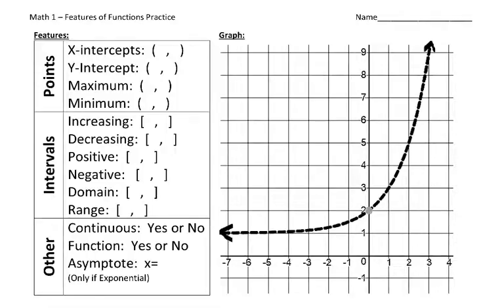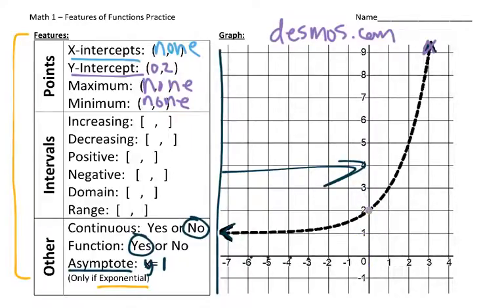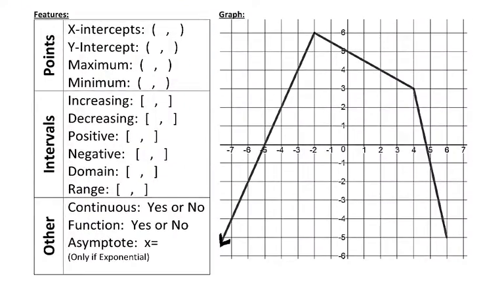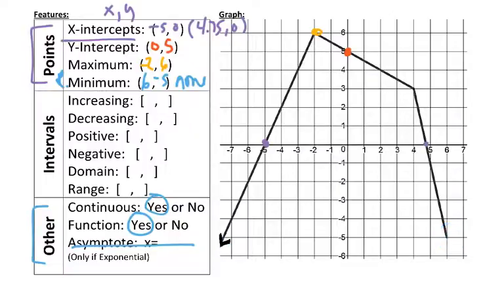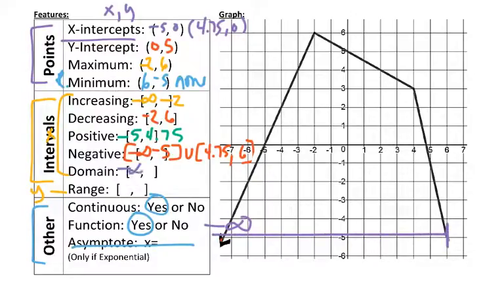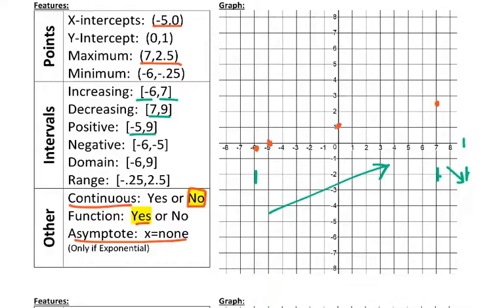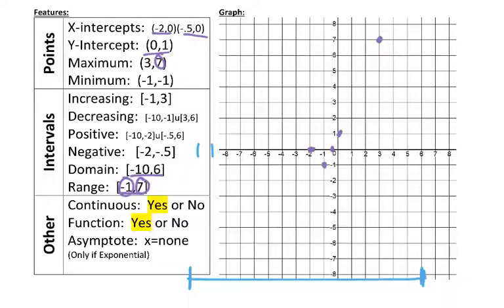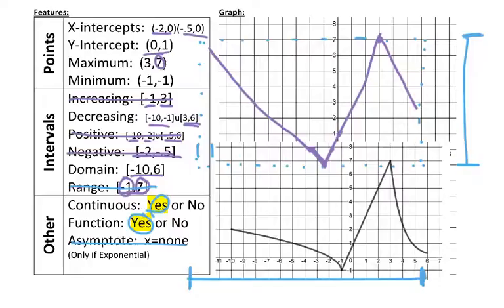Features of Functions Practice